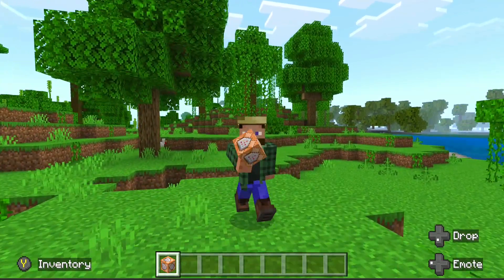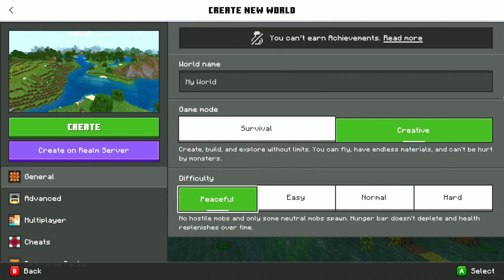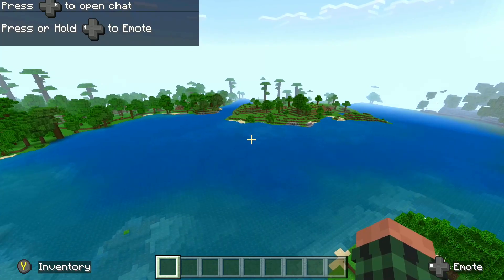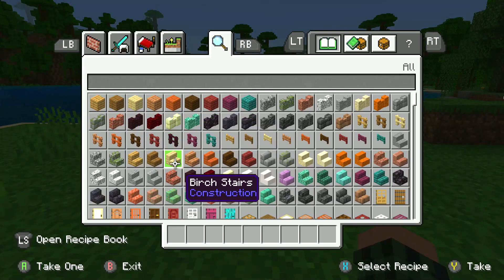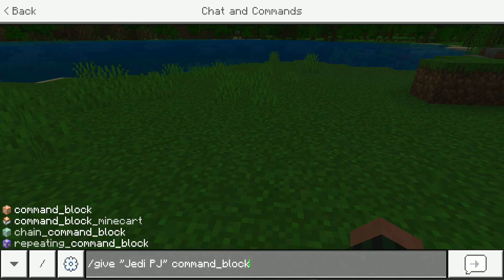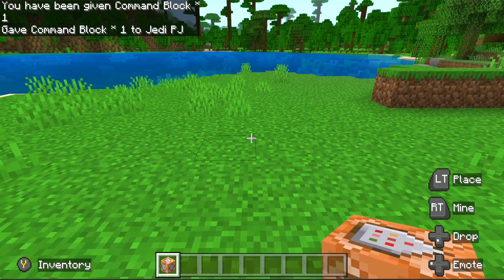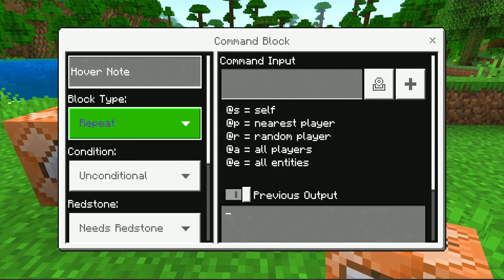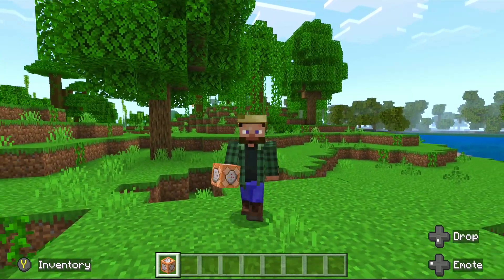How To Get Commands Blocks | (Minecraft Bedrock Edition 1.19.70)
Here is how to get command blocks!
/give "Jedi PJ" command_block
Make sure to put your name in place of Jedi PJ

Discord Server Invite link! Ask questions, hand out and be positive.

Video Info
Bedrock Version 1.19.70
Video Capture with elgato HD60 S+
Recorded in OBS Studio